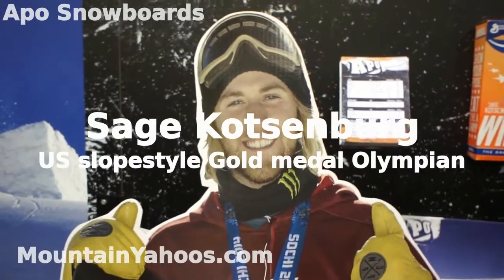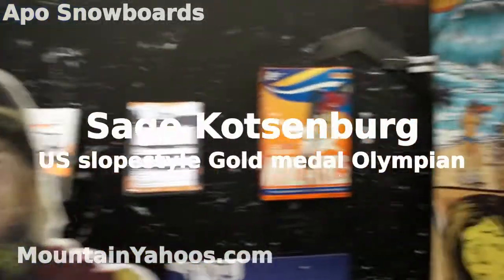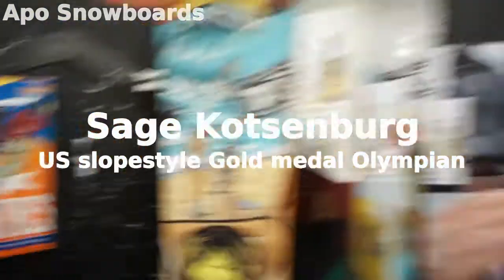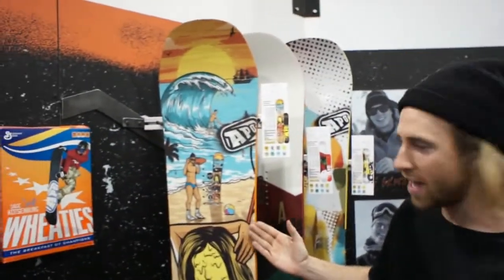Sage Kotsenburg describes the features of his Apo snowboard.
US slopestyle Olympic gold medalist Sage Kotsenburg talks with MountainYahoos.com about his Apo snowboard and the features he feels makes this board great.